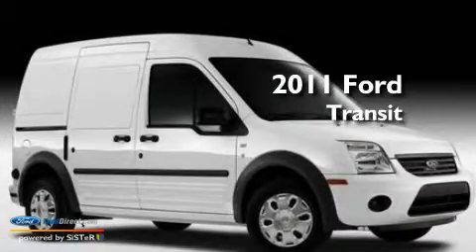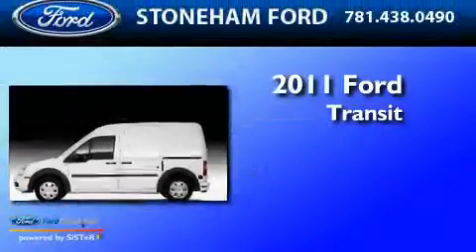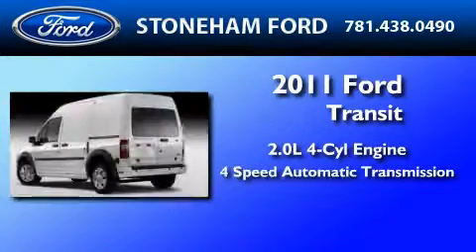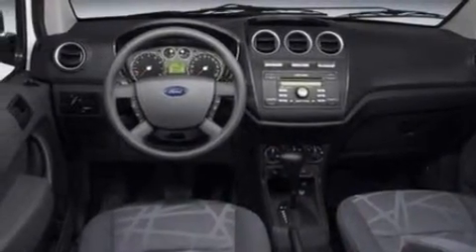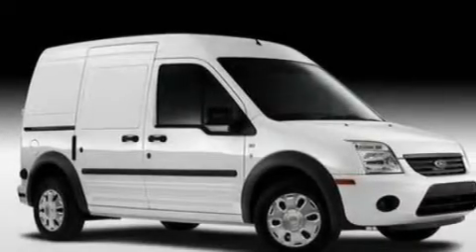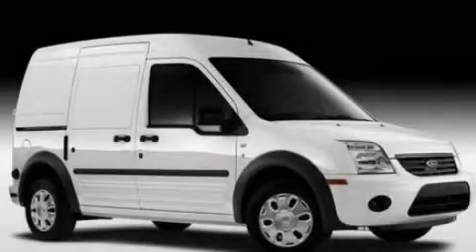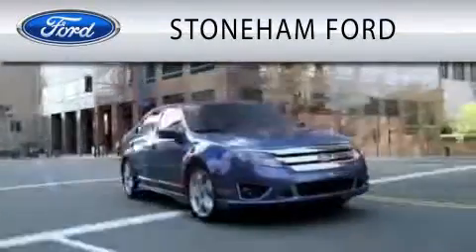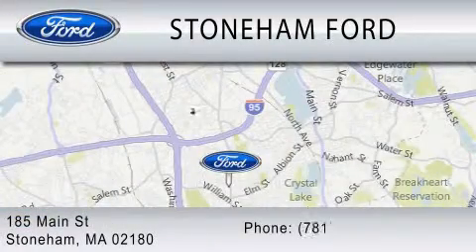2011 FORD TRANSIT CONNECT MA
Year : 2011
 Make : FORD
 Model : TRANSIT CONNECT
 Engine : 2.0L I4
 Trans . : AUTO 4SPD
 Exterior : 4 WHEELBASE

 Stock : 111840

 185 Main St
  , MA 02180